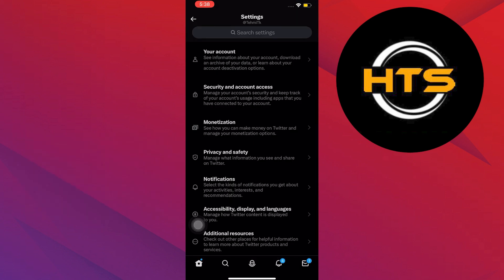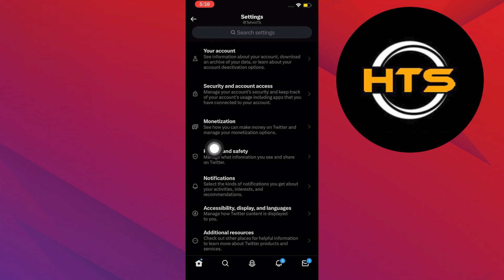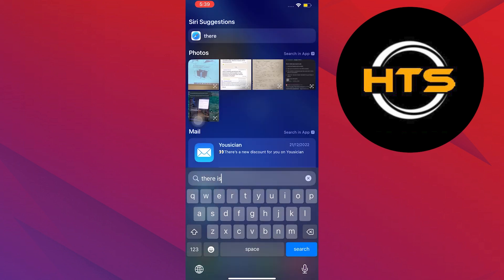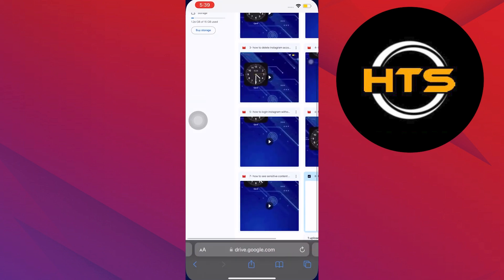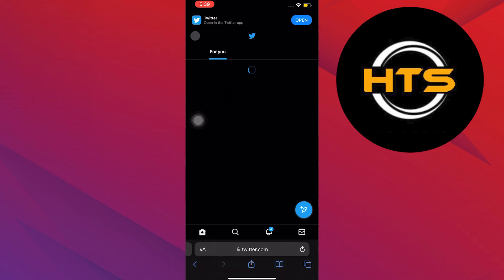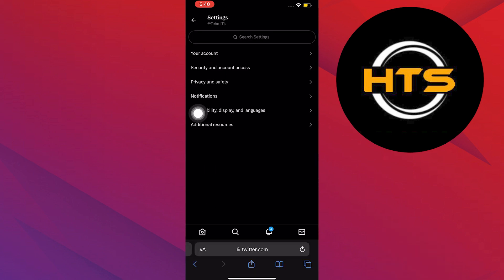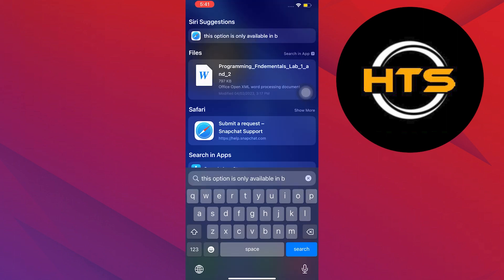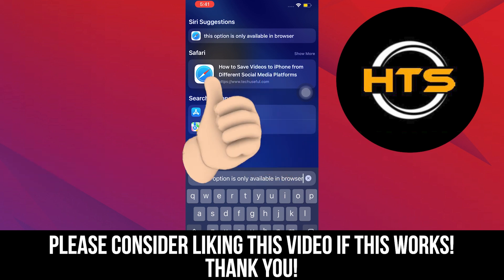How To Turn Off Sensitive Content On Twitter iPhone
Hey everybody! Welcome to this how to hide sensitive content on twitter iPhone tutorial.

If you want to know how to turn off sensitive content on twitter iPhone 11 and how to remove sensitive content on twitter 2023, this video is for you.

In this video, we will show you how to remove twitter sensitive content, how to remove sensitive content on twitter iPhone and how to remove twitter sensitive content 2023

The steps on how to remove this tweet may include sensitive content 2023 is easy.

After watching this video, you will find out how to fix hide sensitive content on twitter, how to hide sensitive content on twitter app and how to turn off sensitive content on twitter iPhone